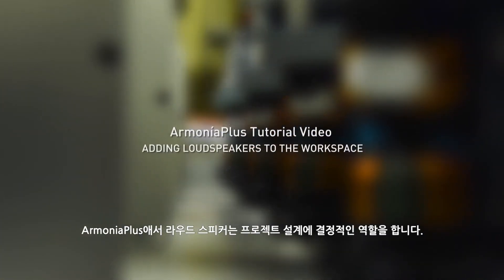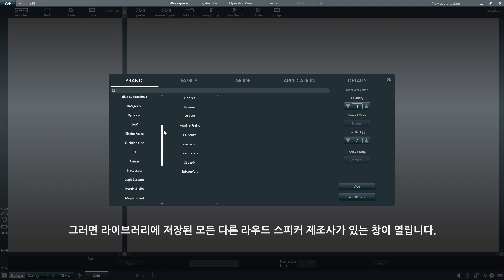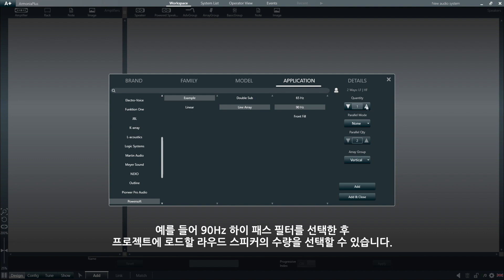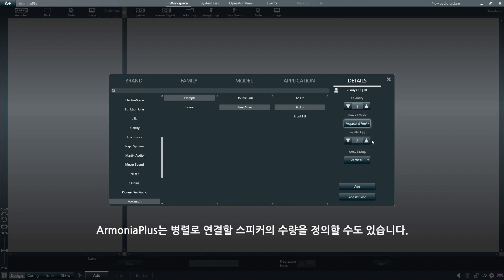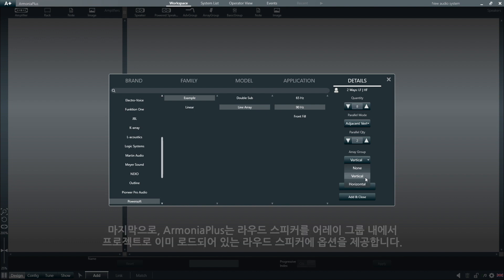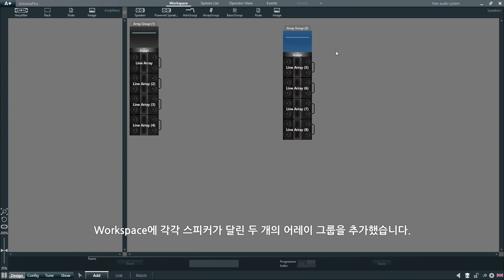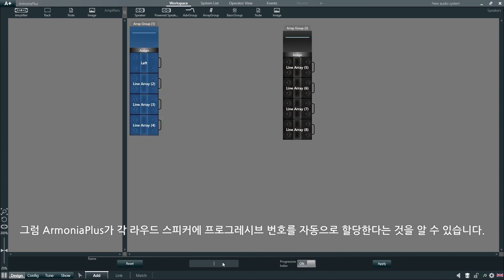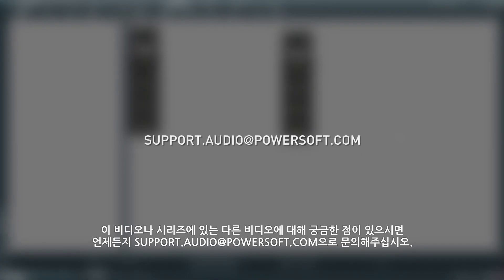파워소프트 아르모니아플러스(Powersoft ArmoniaPlus) 튜토리얼 -2- Workspace에 스피커 추가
Powersoft의 ArmoniaPlus 소프트웨어 튜토리얼입니다.